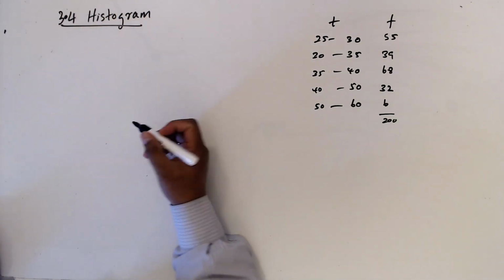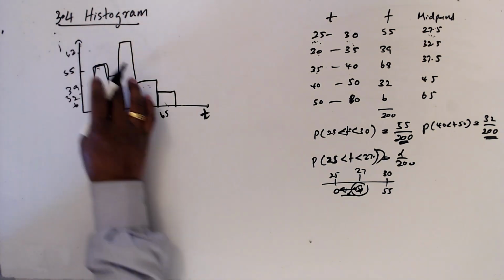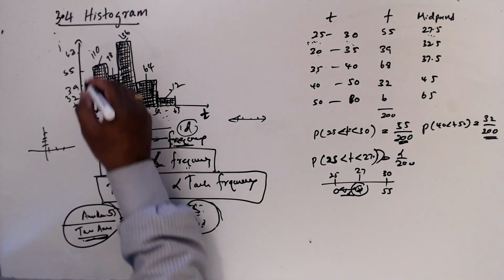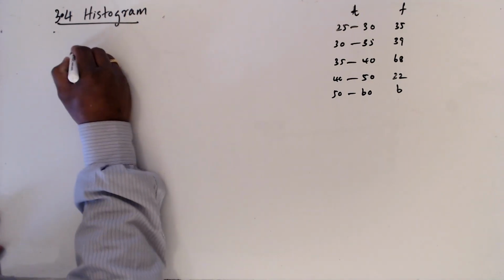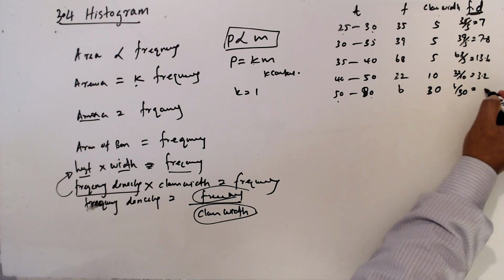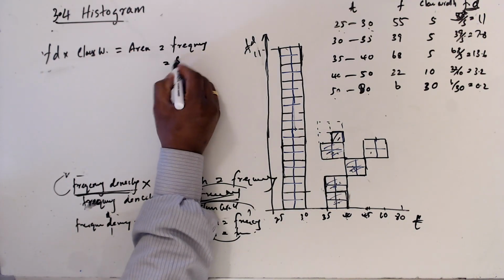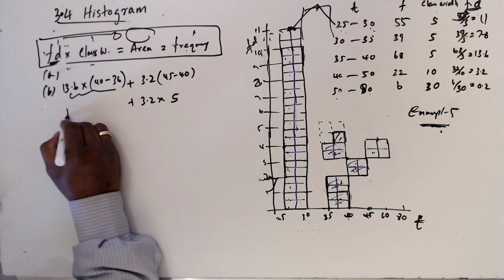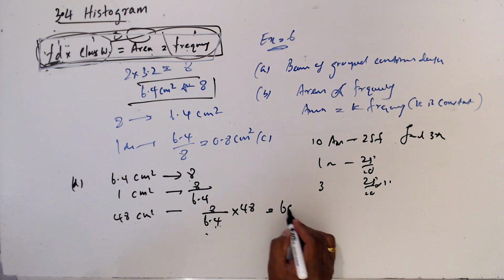Chapter 3 3 4 Histograms -- ( 7 )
Chapter 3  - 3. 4 Histograms